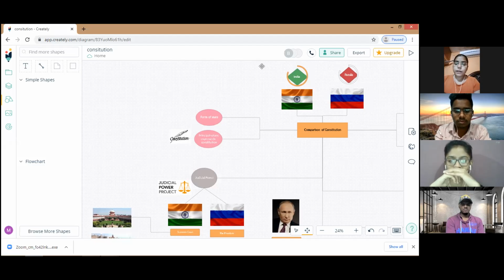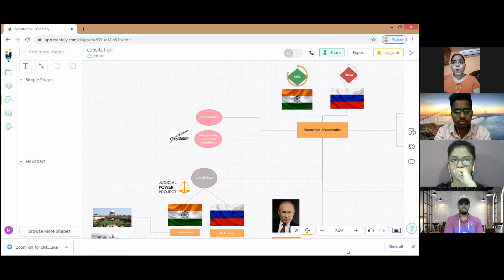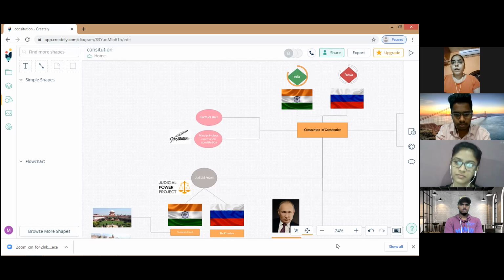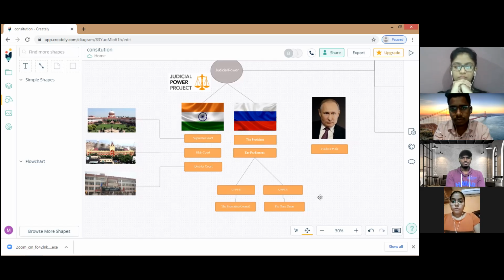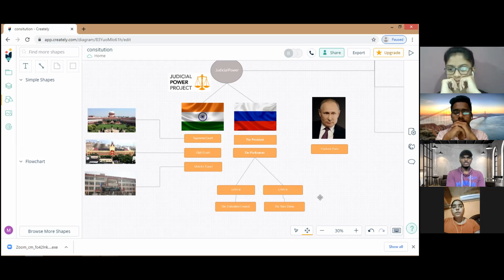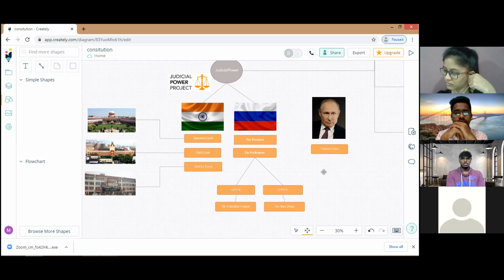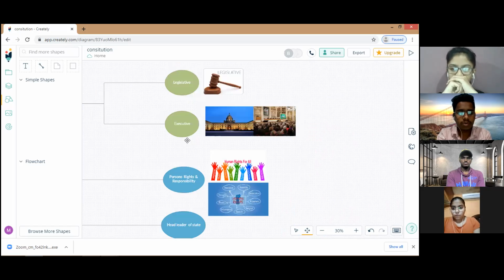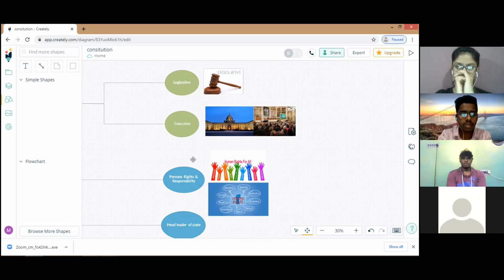Comparison of constitution | India and Russia | (Group 102 )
This video was done by the students of medical faculty 102
The names are:
Subgroup 1
Bhakti Khandekar
Rushikesh Mohite
Alan Sebastian
Bhavika Paryani